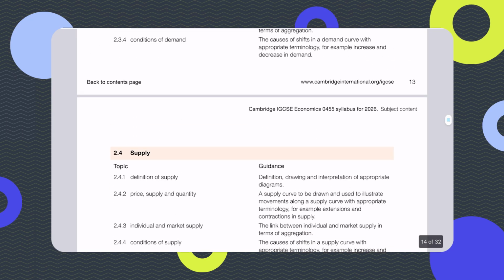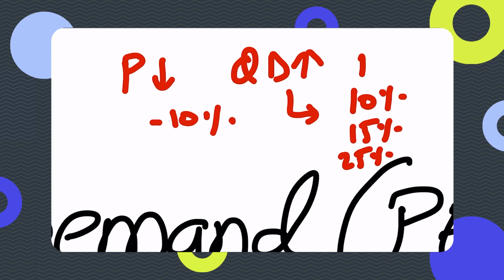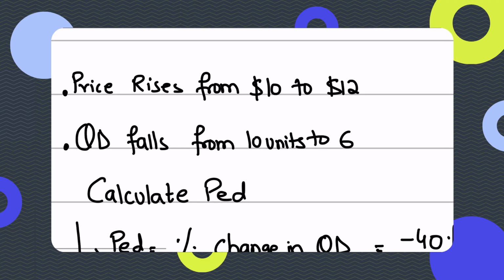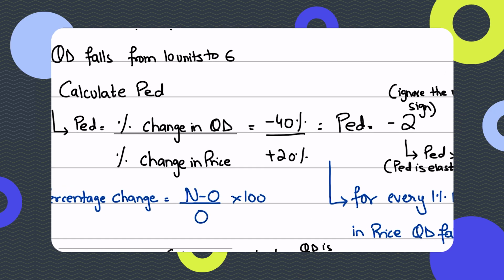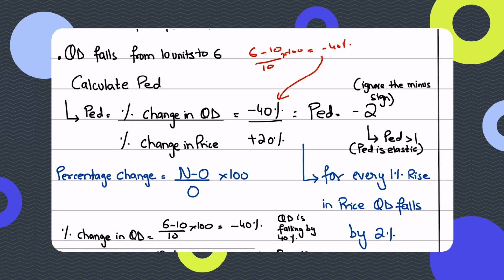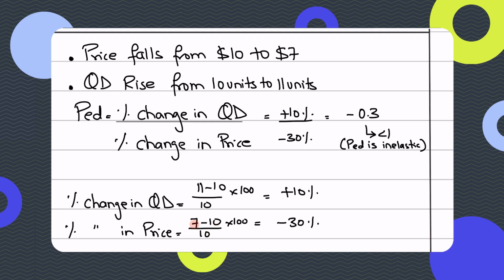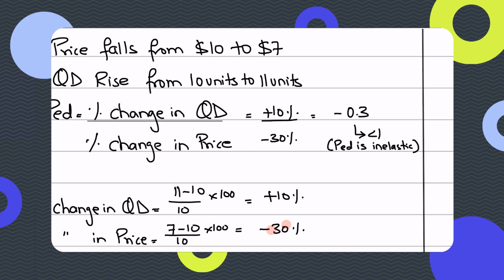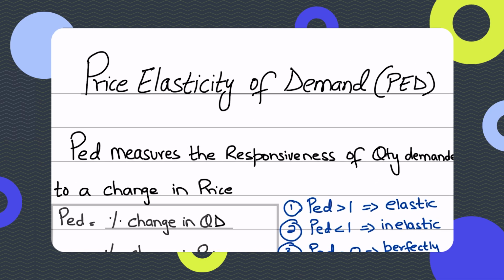O Level Economics — Price Elasticity of Demand (PED)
In this O Level lesson, we begin Price Elasticity of Demand (PED) — a key extension of demand and supply.You’ll understand what PED measures, how it is applied, and why it is an important topic for both MCQs and Paper 2.

This topic builds directly on demand concepts and is essential for solving questions that require calculation, interpretation, and clear reasoning.📌

For complete O & A Level Economics access, past papers, and weekly lessons